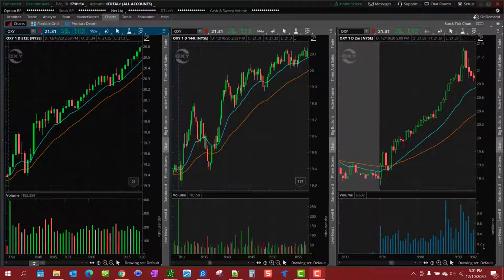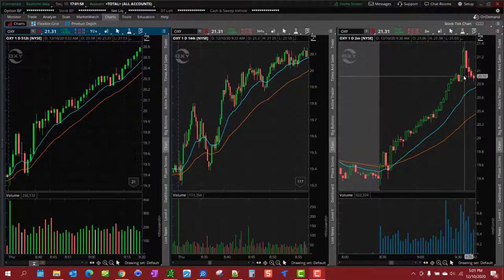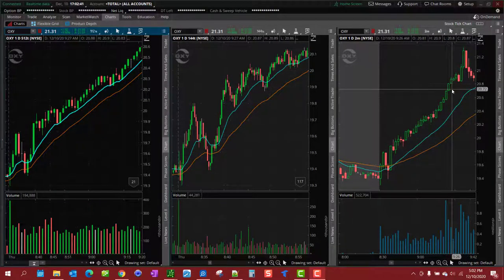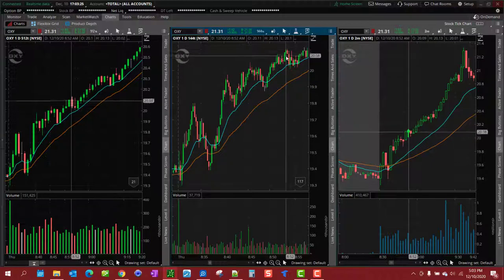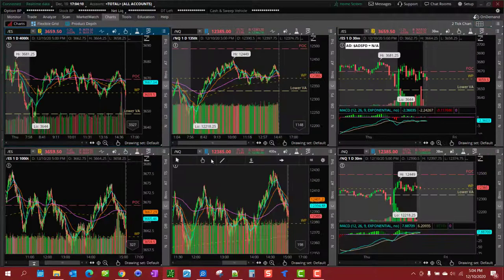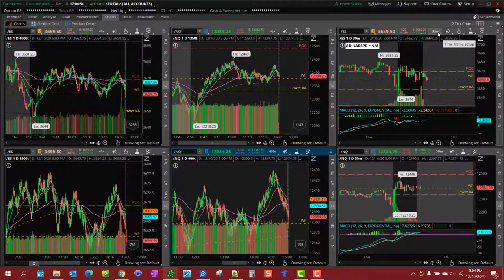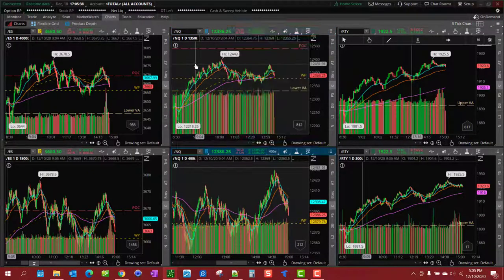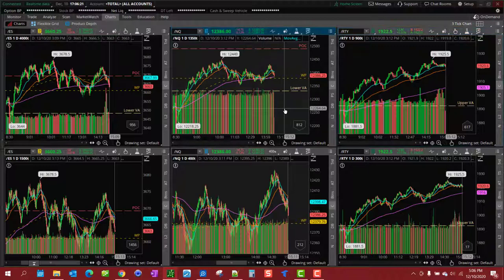Using Tick Charts To Improve Day Trading Results and Get Into Parabolic Moves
Frequently stocks go parabolic and never offer a pullback to get in when using time charts such as the 2-minute or 5-minute chart to day trade stocks. Tick charts offer a look into the time candles and often will provide pullbacks that time charts simply do not offer. Tick charts can improve entry points if used correctly. This video shows how.